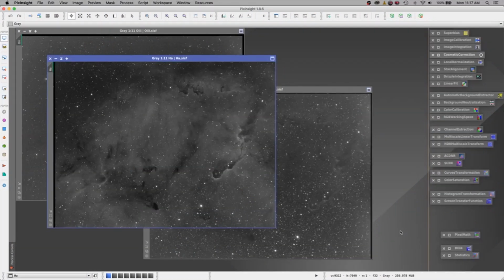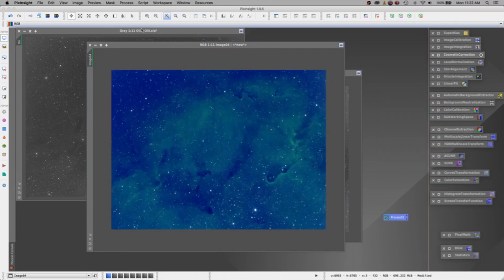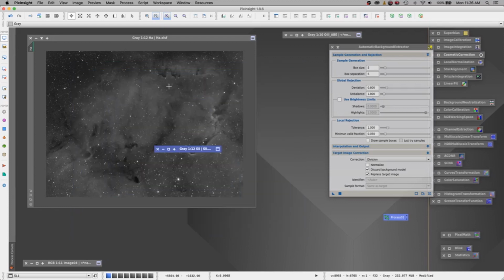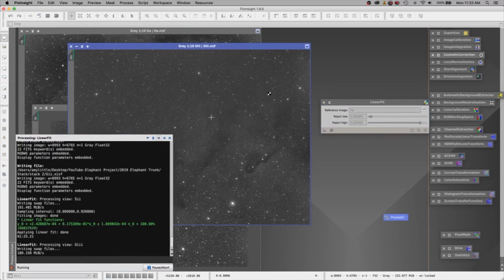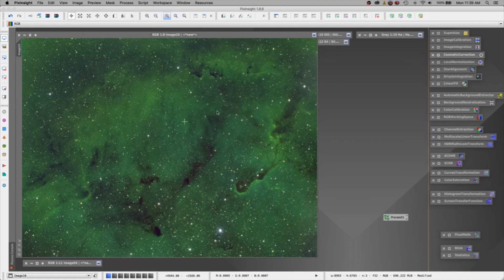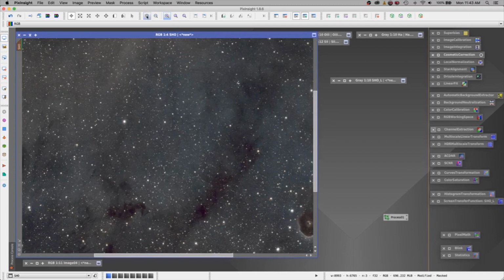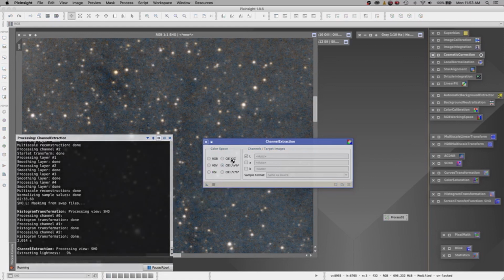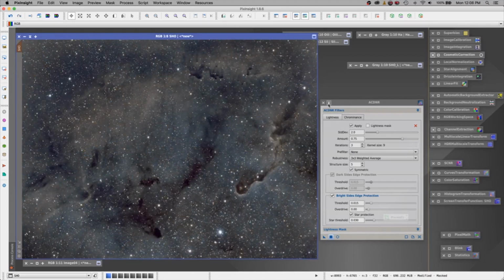PixInsight - Hubble Pallet- PART 1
PART 1 Completing an astro Image in PixInsight with the Hubble Pallet - PART 1.  We continue editing the Elephant Trunk Nebula in PixInsight.  We take the single images for each filter and combine them with the Hubble Pallet and finish them through noise reduction.  Part 2 will pick up where this one leaves off.

Clear Skies!